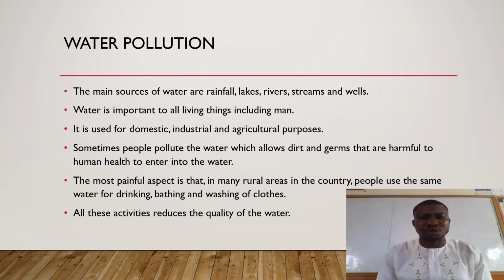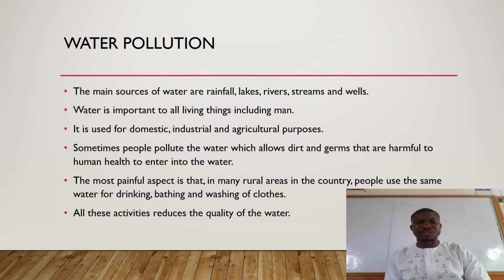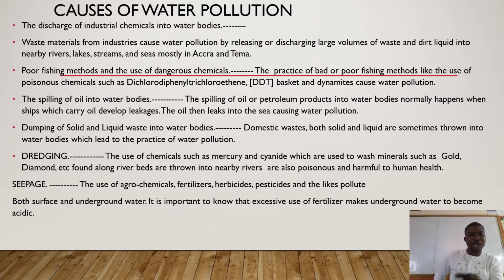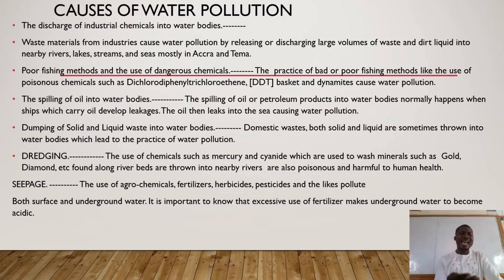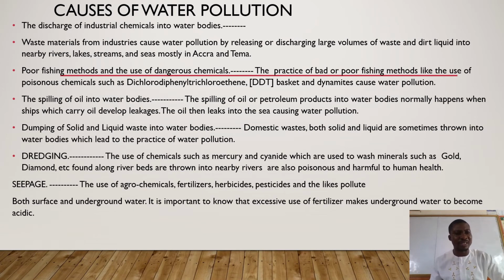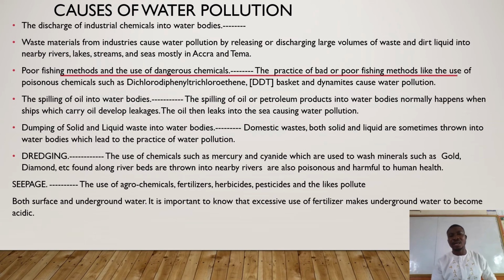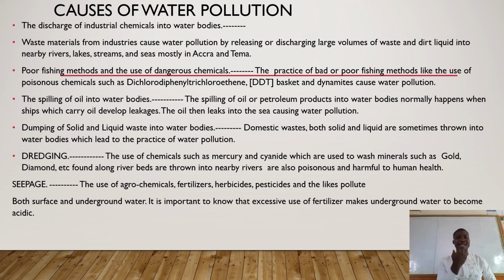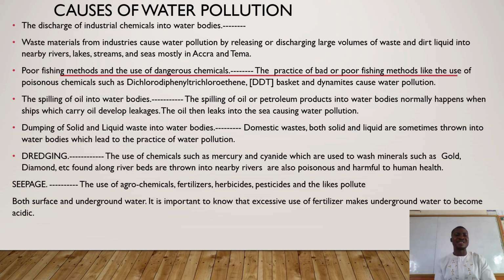WATER POLLUTION - JHS 1